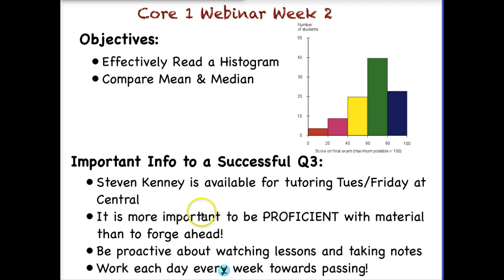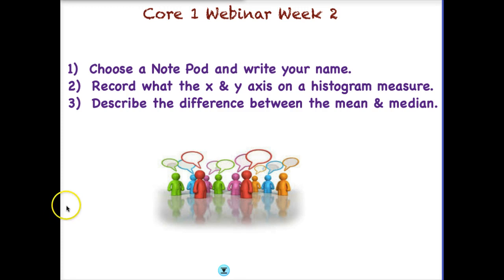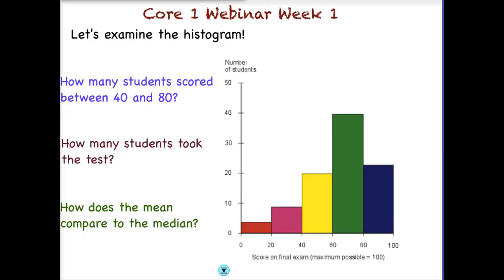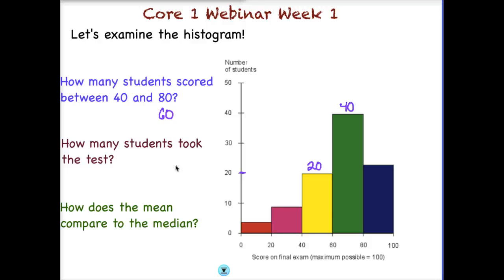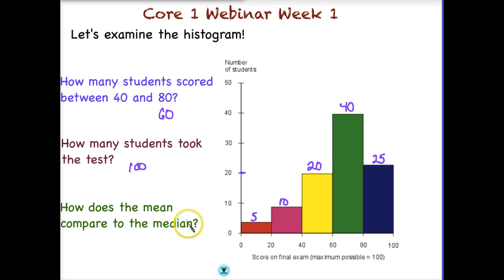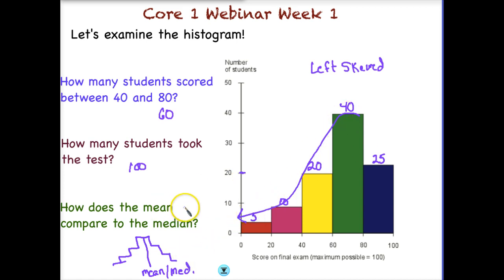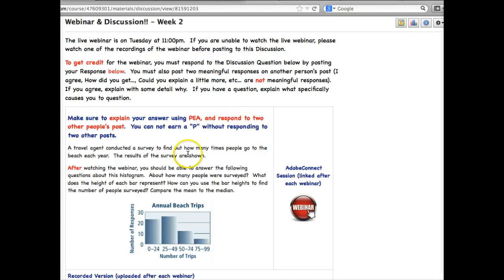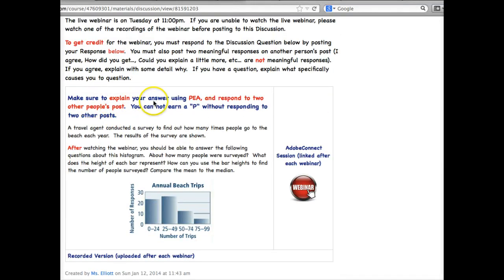Core 1 Week 2 Webinar